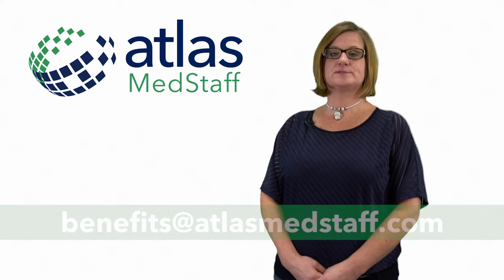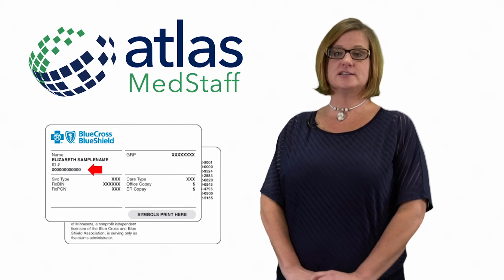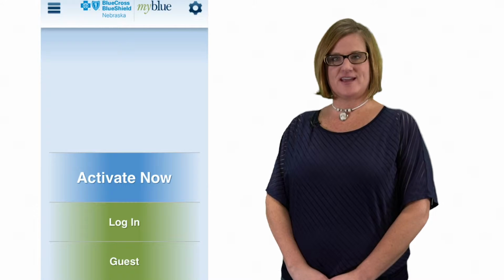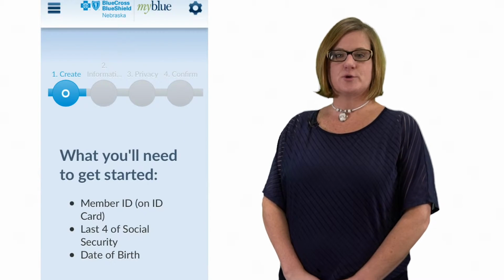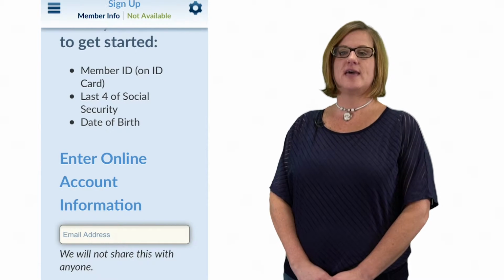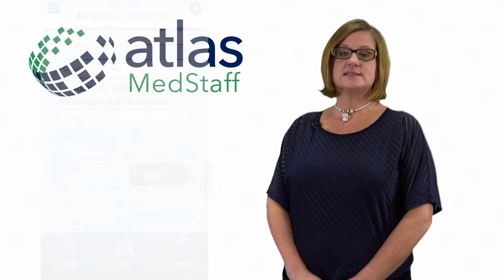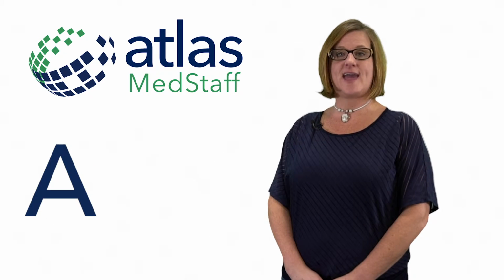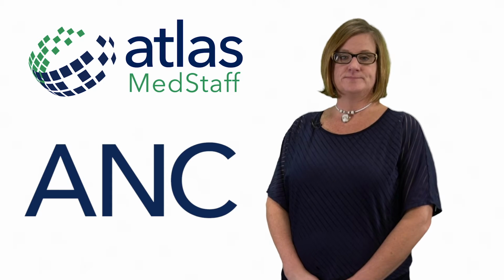MyBlue Nebraska App - Atlas HR Minute 1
We have another new Weekly video series called "Atlas HR Minute." This video series will cover the vast offering of benefits that Atlas has available, as well as tutorials on how to use all these benefits.